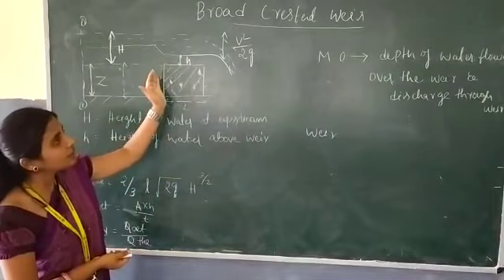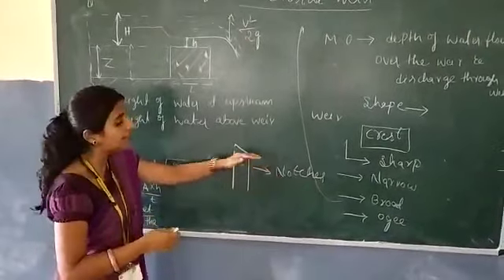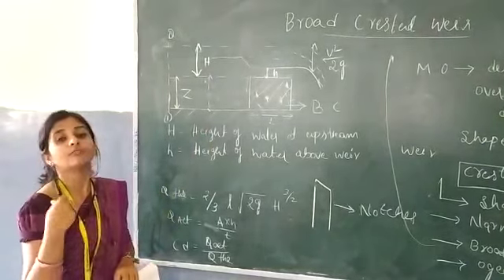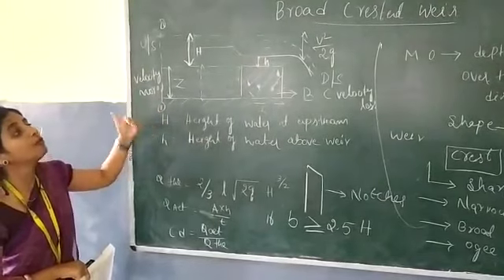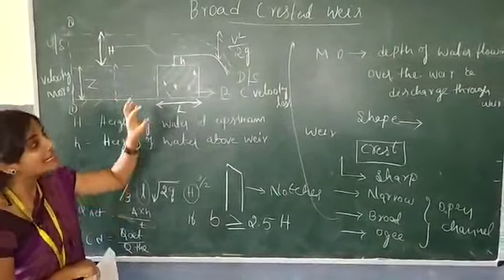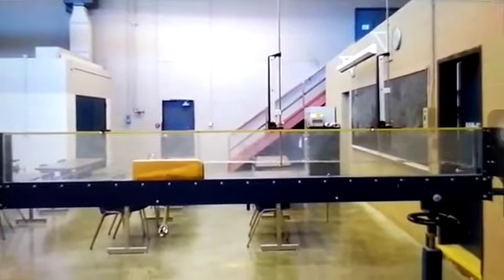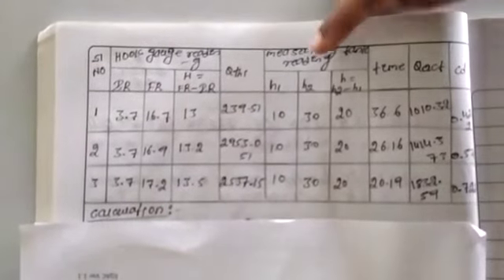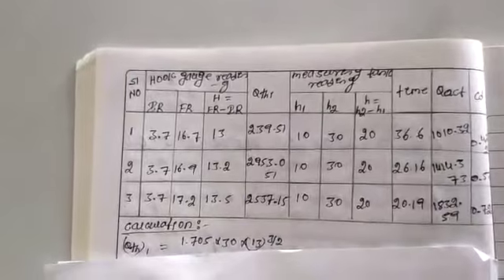Broad crested weir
Fluid mechanics experiment
BY Priyadarshini.H.P
Assistant professor
R.R.I.T, Bengaluru